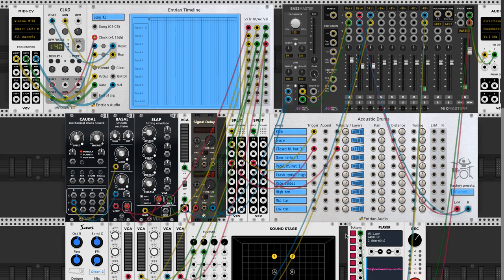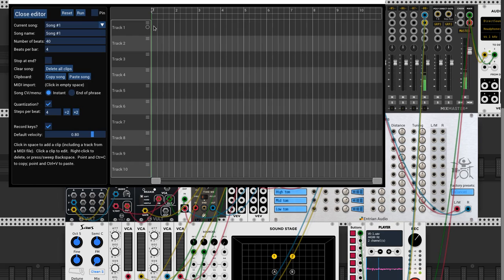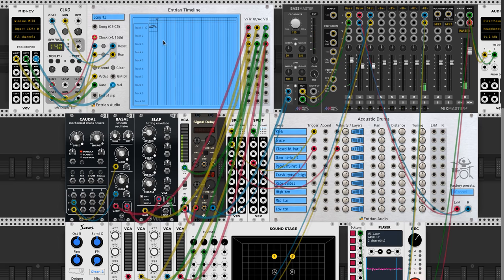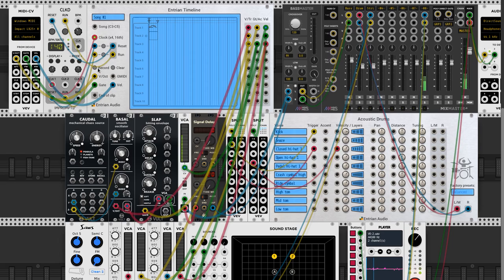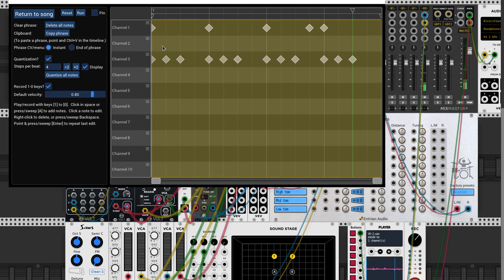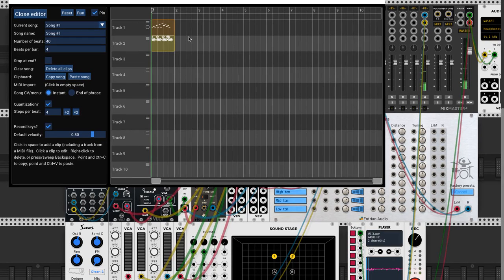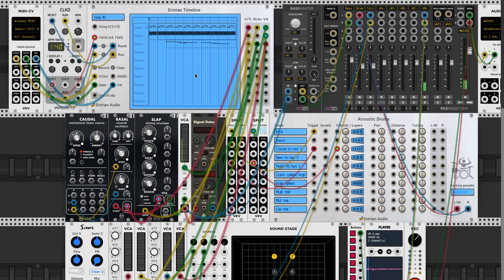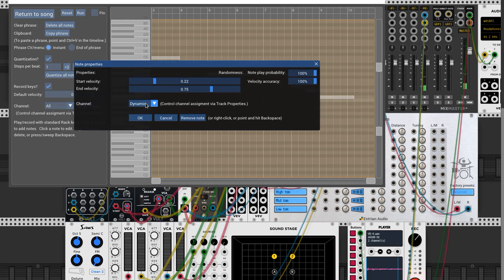Live Recording and Step Recording in VCV Rack using Entrian Sequencers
In this video I demonstrate how to use Live Recording and Step Recording in Entrian Sequencers.

Live recording records in real time, while Step Recording lets you record a sequence one note at a time, at your own pace.